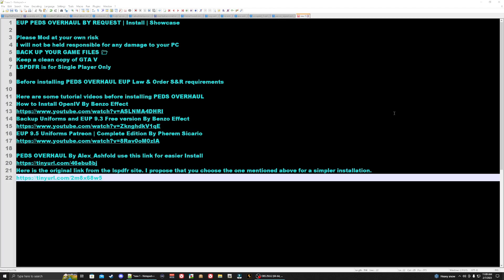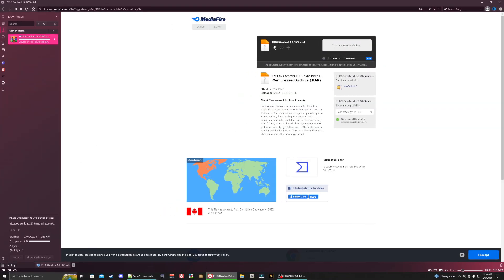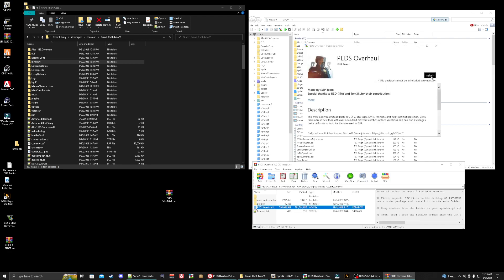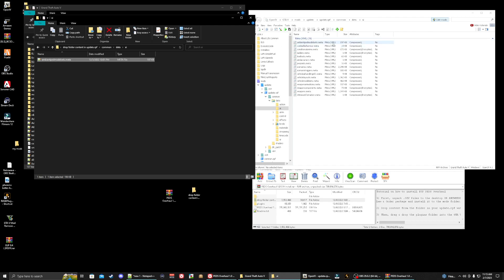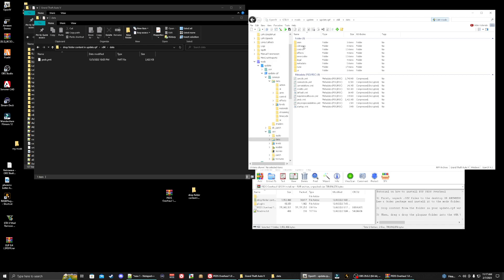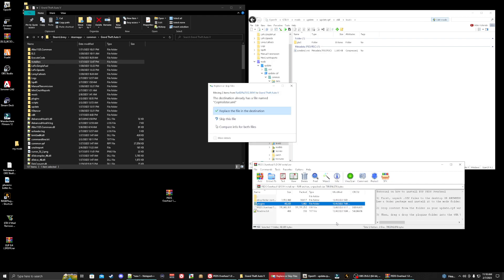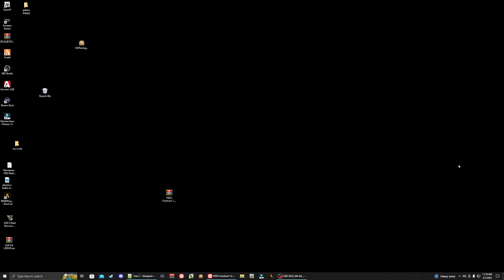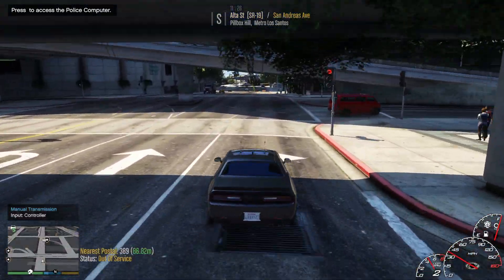EUP PEDS OVERHAUL BY REQUEST | Install | Showcase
Please Mod at your own risk
I will not be held responsible for any damage to your PC
BACK UP YOUR GAME FILES 📂
Keep a clean copy of GTA V
LSPDFR is for Single Player Only

Before installing PEDS OVERHAUL EUP Law & Order S&R requirements

Here are some tutorial videos before installing PEDS OVERHAUL

PEDS OVERHAUL By Alex_Ashfold use this link for easier Install
Here is the original link from the lspdfr site. I propose that you choose the one mentioned above for a simpler installation.

Consider supporting the Channel if this video helped you out

* Processor: Intel Core i9-9900K 5.0 GHz
* Motherboard: ASUS ROG Strix Z390-H
* Graphics Card: EVGA Turbo RTX 2080
* System Memory: Corsair 32GB DDR4
* Liquid Cooling HydroLux PRO: Exotic

* MY STREAM RIG
* Processor: AMD Ryzen 9 3900x 16 Core
* Motherboard: B450 TOMAHAWK MAX
* Graphics Card: MSI Ventus GTX 1660 Super
* System Memory: RIPJAWS 32GB DDR4

* MY GEAR
* Mouse: Logitech G903 SE
* Keypad: Razer Tartarus V2
* keyboard HyperX Alloy Origins Core - Tenkeyless
* Headset: HyperX Revolver S
* Microphone: HyperX Quad Cast
* Display: MSI Optix MAG321CQR Curved 144Hz